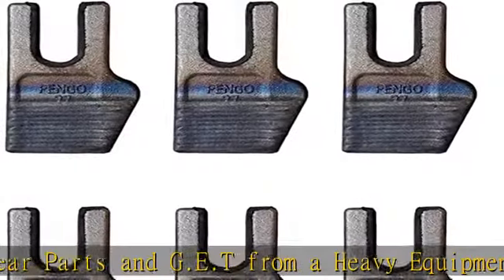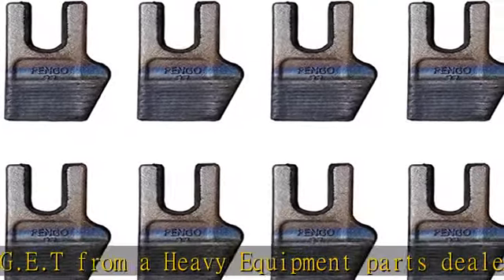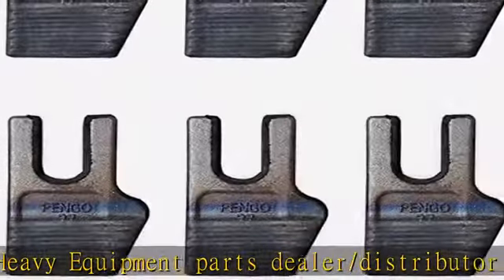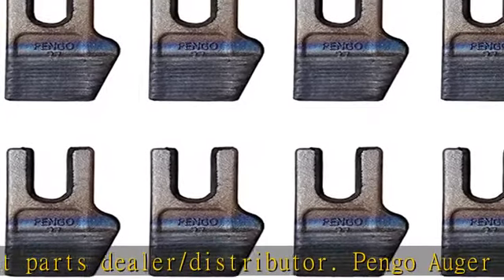8 - Pengo Auger Tooth-140010 Gage Hard Face 35 Size for CS & AG Aggressor Auger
8 - Pengo Auger Tooth-140010 Gage Hard Face 35 Size for CS & AG Aggressor Auger